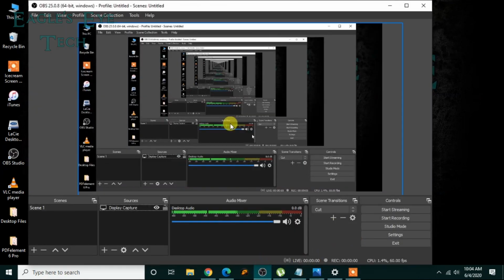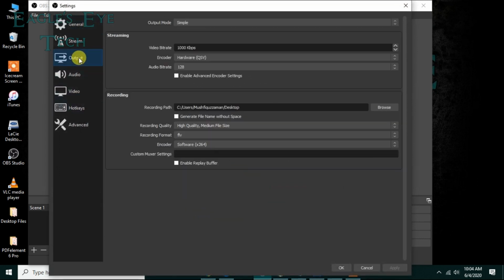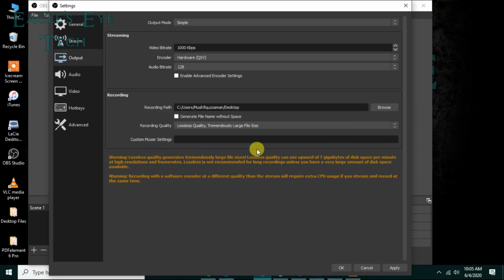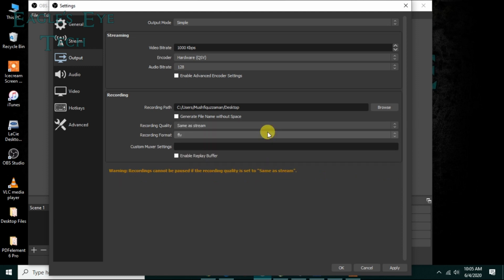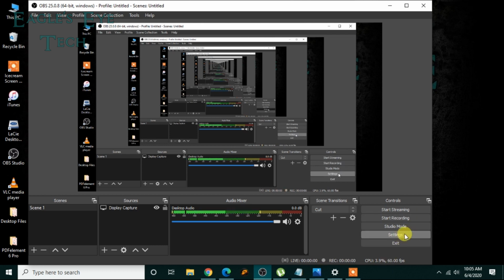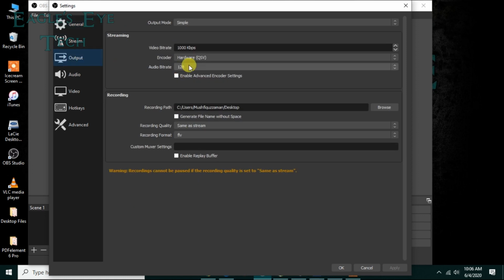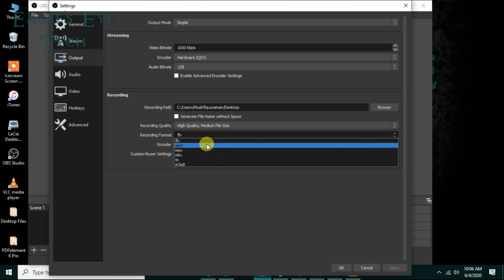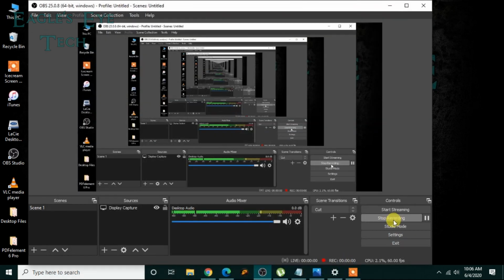How to Pause Recording in OBS (Now Pause Screen Recording in OBS 2020 Update with Pause Button)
Learn how to pause recording in the latest version of OBS. It's a new feature from OBS 24 version in 2020. This pause button was the most anticipated feature in OBS.

In this video, I will show which video format supports pausing screen recording and which does not. The recording quality 'Same as Stream' does not have pause feature yet.

It saves a lot of time and post editing if you can pause your videos. So, this video will help you save your time and all the hazards with this temporarily pausing video.

00:31 Change your settings to enable pause button
01:50 Demonstrating pause button

Check out this video to fix black screen in display capture and game capture in OBS: